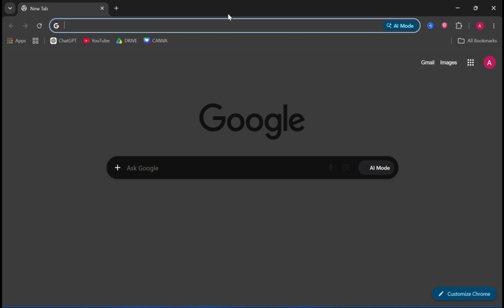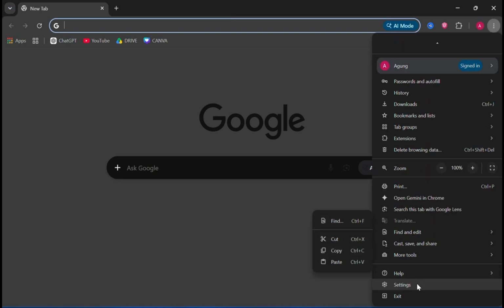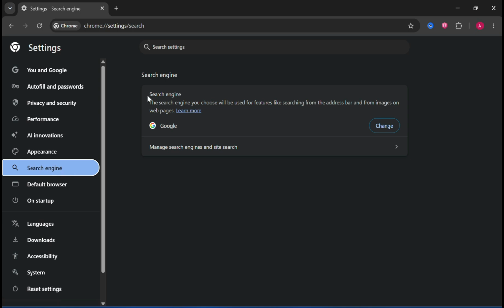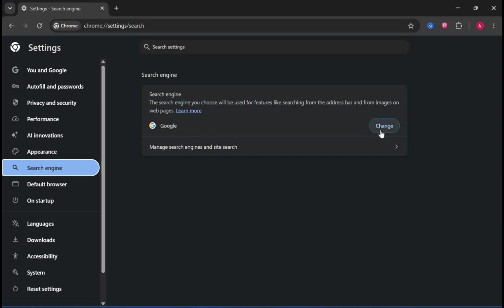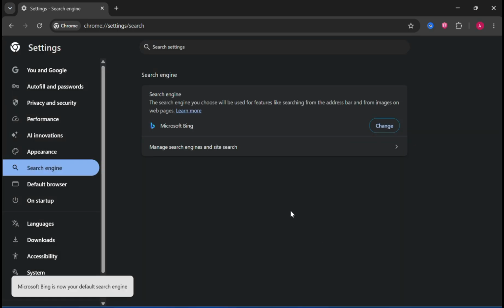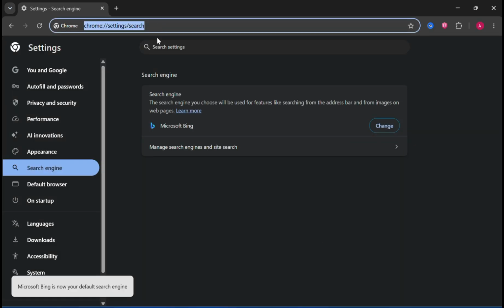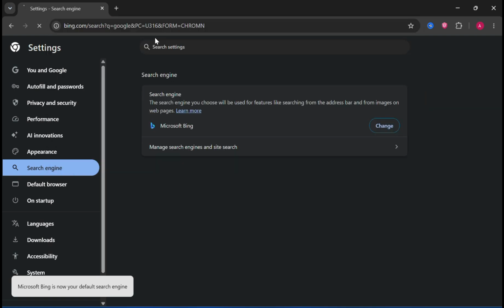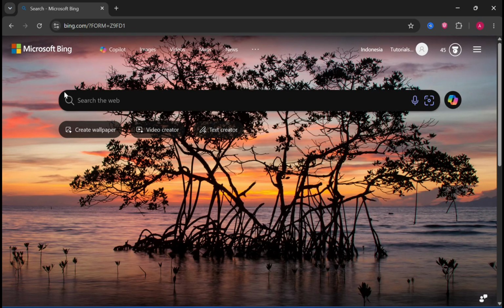How to Change the Default Search Engine to Bing in Google Chrome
Learn how to change the default search engine to **Bing** in Google Chrome with this step-by-step tutorial. In this video, you'll see how to make Bing your default search engine, manage Chrome's search engine settings, and customize your browsing experience.

* How to open search engine settings in Google Chrome
* How to change the default search engine to Bing
* How to add Bing if it isn't listed
* How to manage search engines in Chrome
* Tips for troubleshooting search engine settings